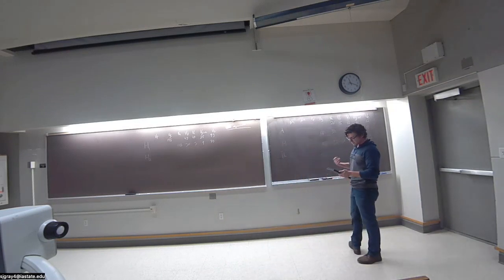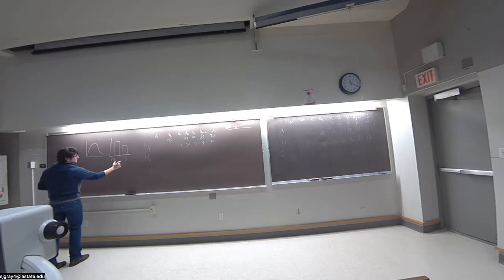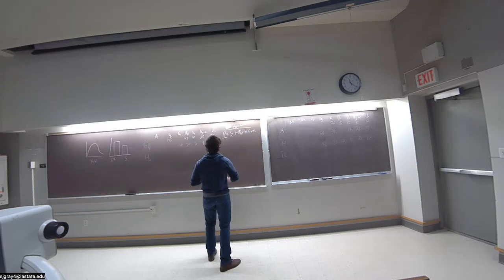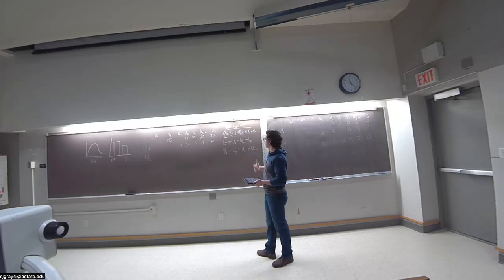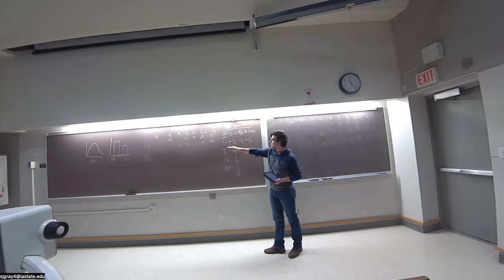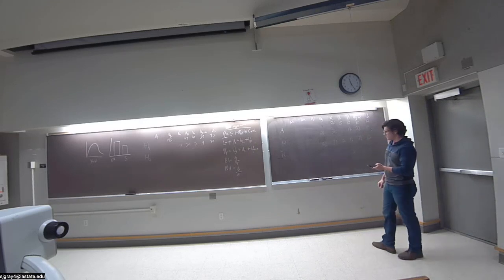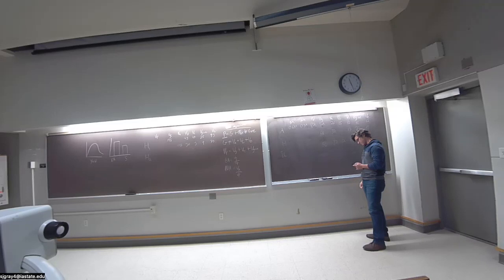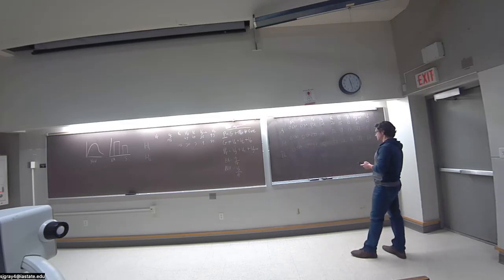Teaching Profile: Teaching in Action